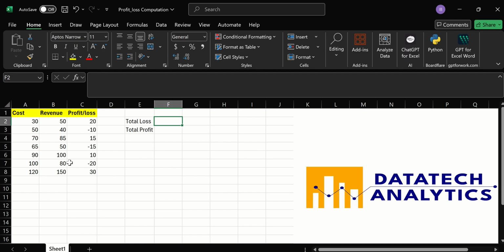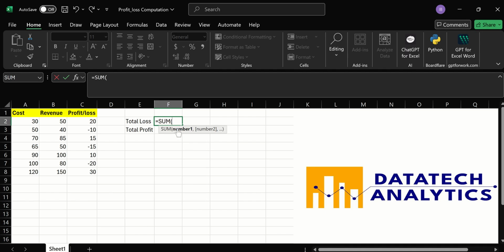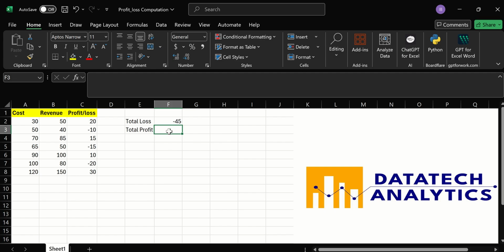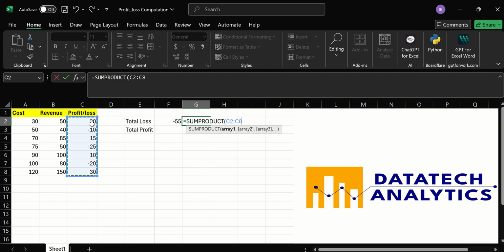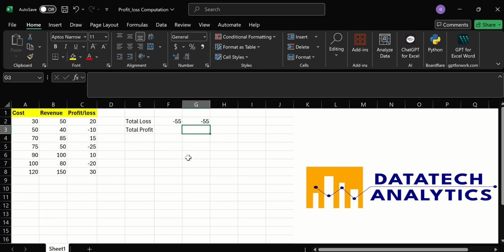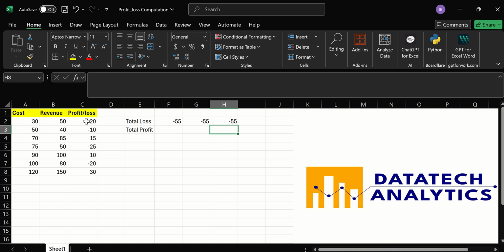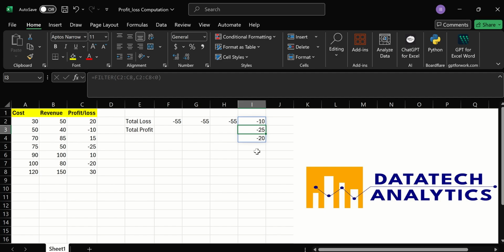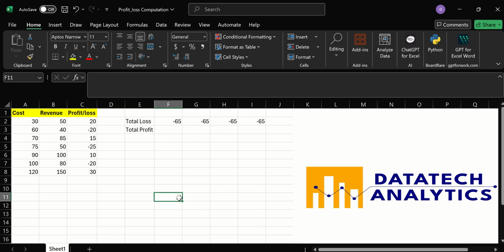How to Aggregate Loss/Profit Withn a Column in Excel. Four Excel Tricks Used!